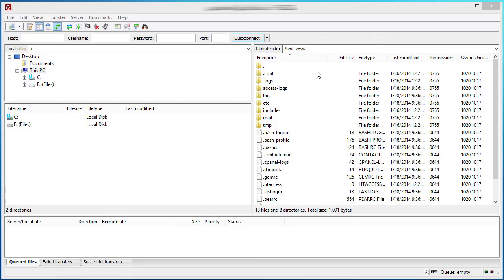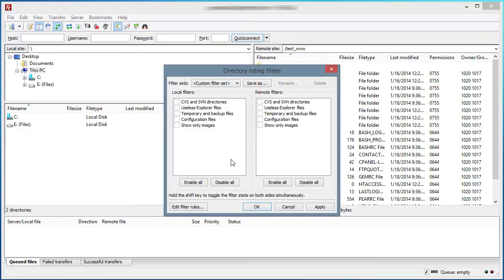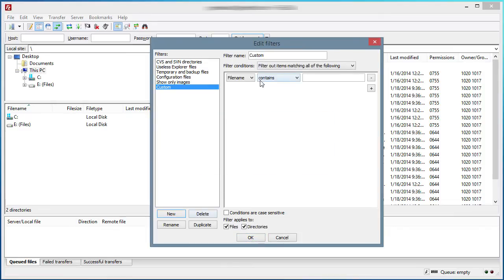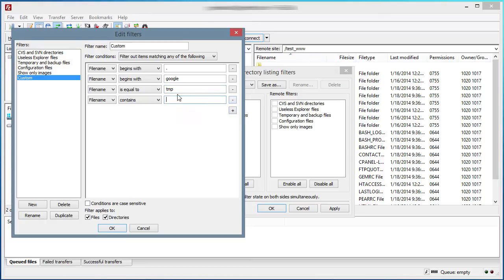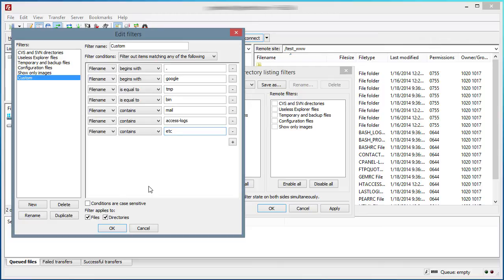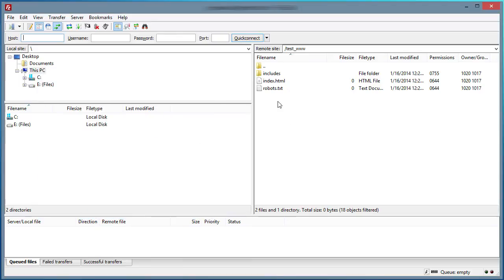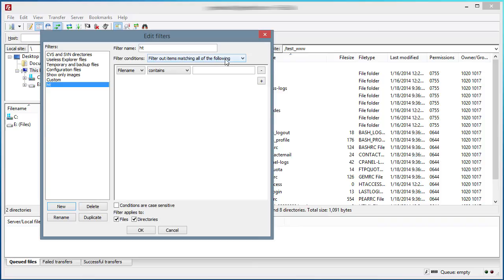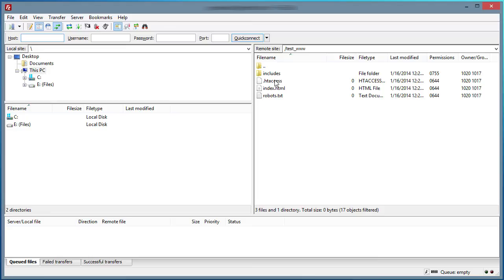FileZilla Filtering and Hiding Files and Folders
Using the built in FileZilla Filters, you can hide unnecessary files on your FTP Server or location folders. Hide anything from configuration files, to images, to files older than a few days.